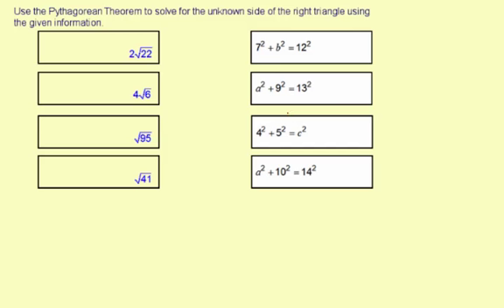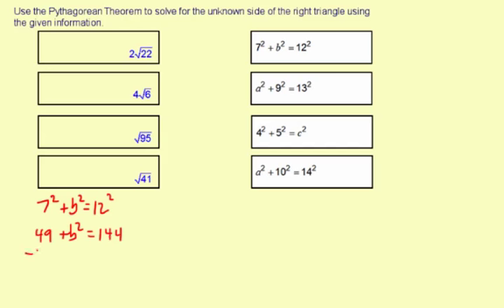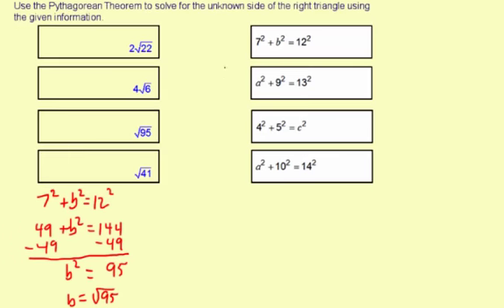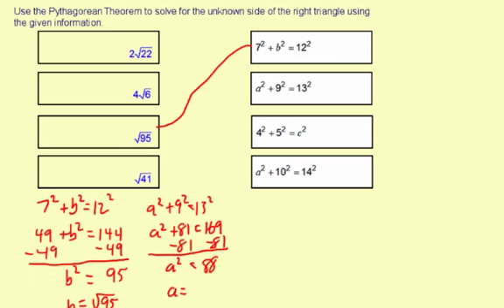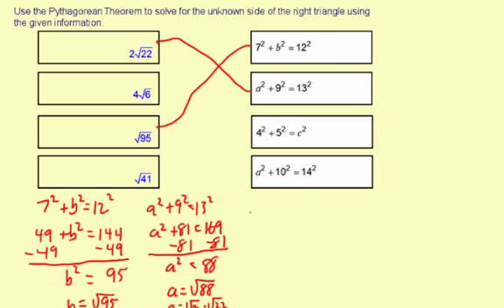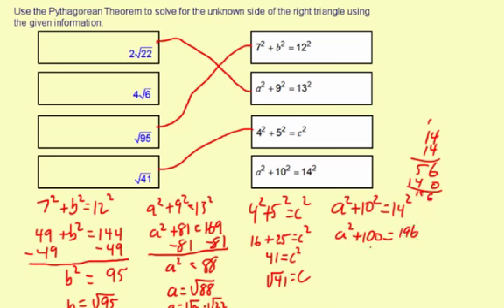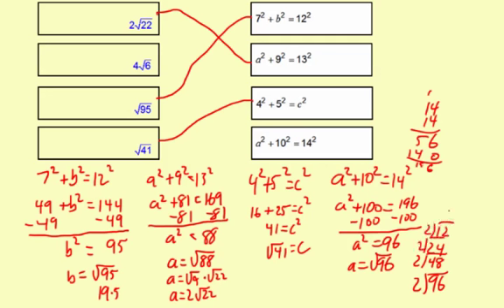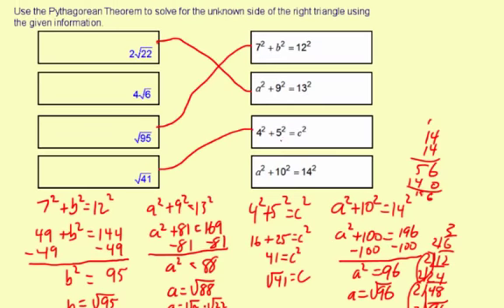pythagoreanTheorem1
Pythagorean Theorem application